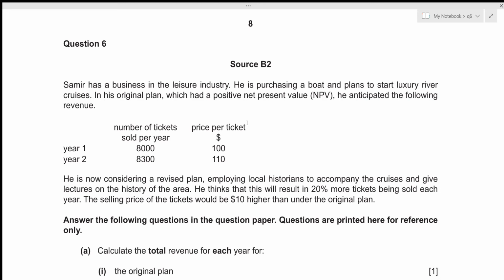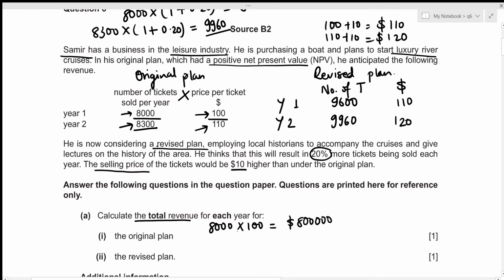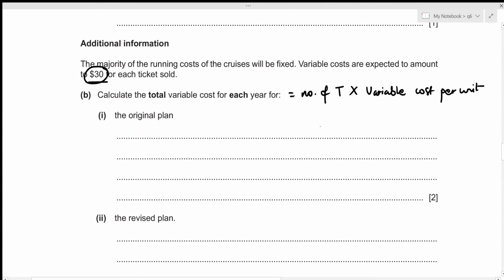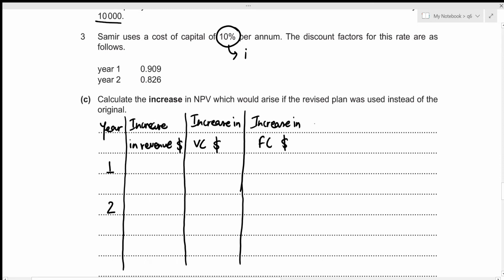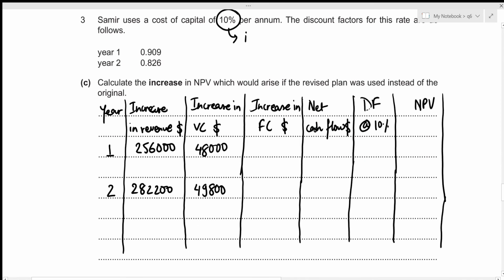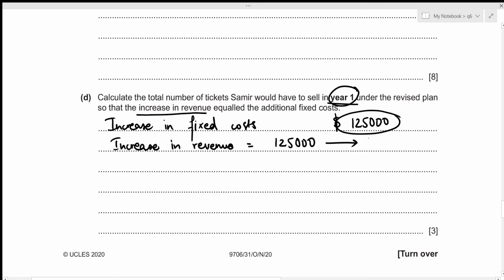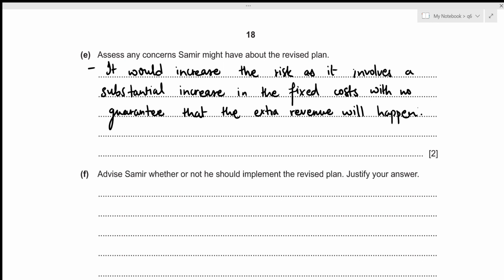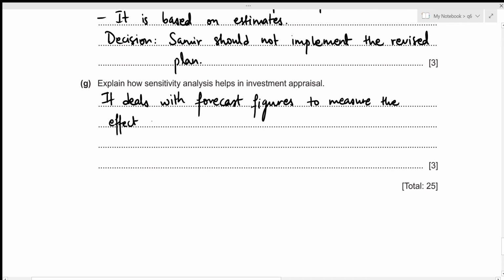A Level Accounting October November 2020 Paper 31 9706/31 Question 6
Timestamps:
0:00 Introduction
0:26 Part (a) (i)
4:24 Part (a) (ii)
5:41 Part (b) (i)
7:22 Part (b) (ii)
8:36 Part (c)
16:51 Part (d)
19:52 Part (e)
21:18 Part (f)
24:00 Part (g)